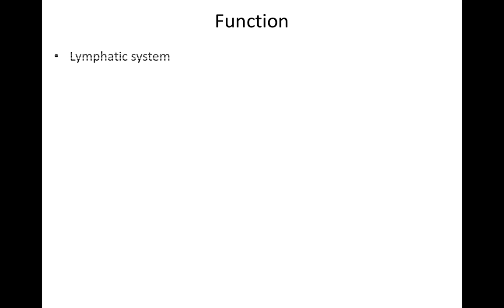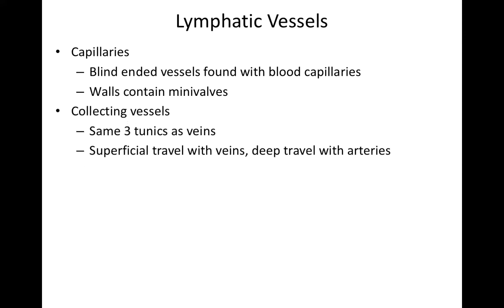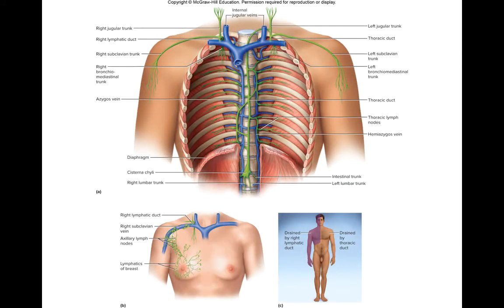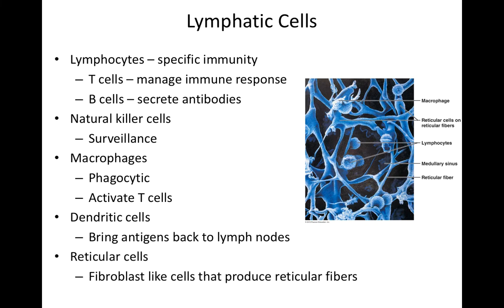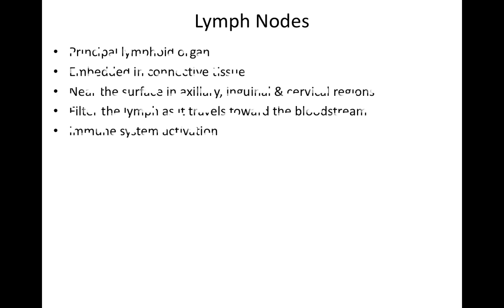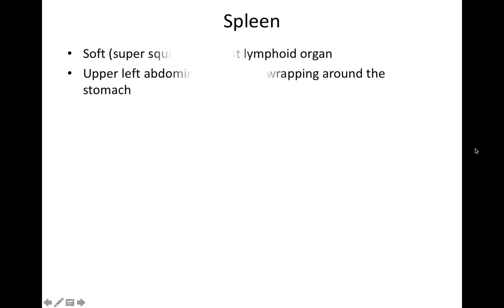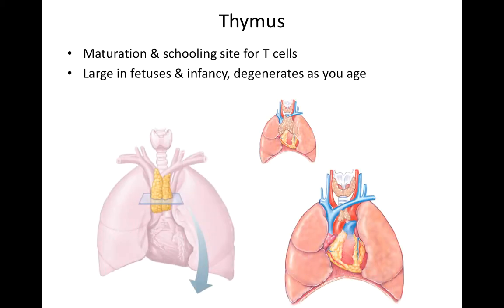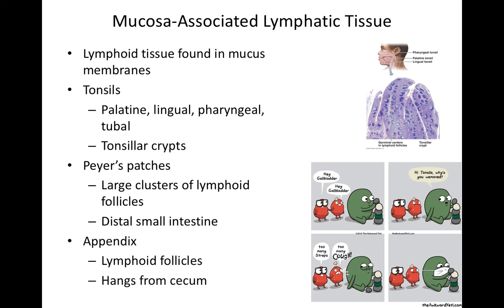Bio 252 Ch21A